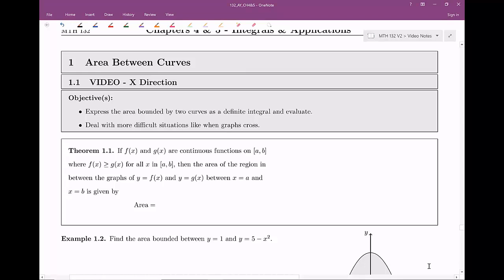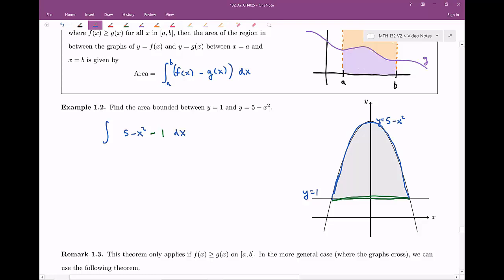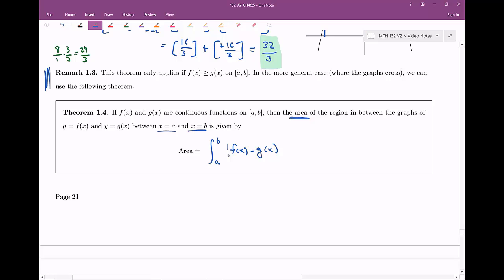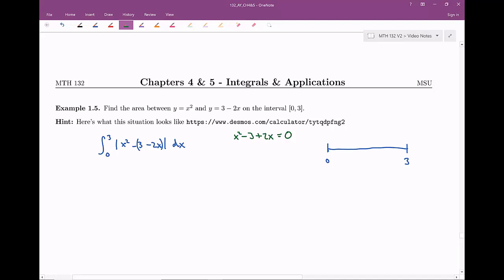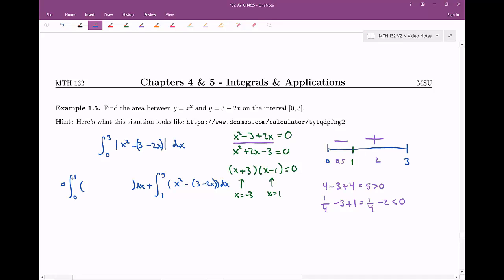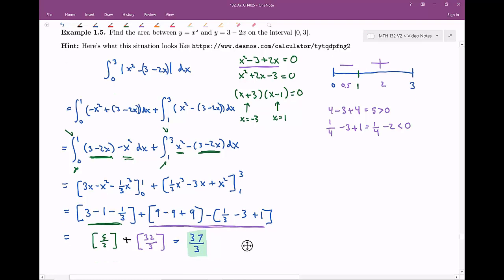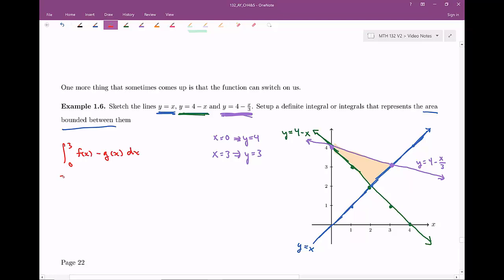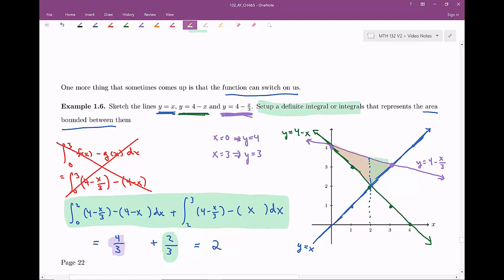Chapter 5 -- Section 1 -- Video 1